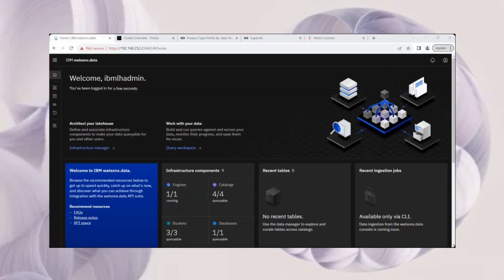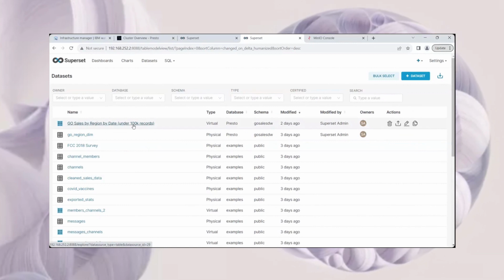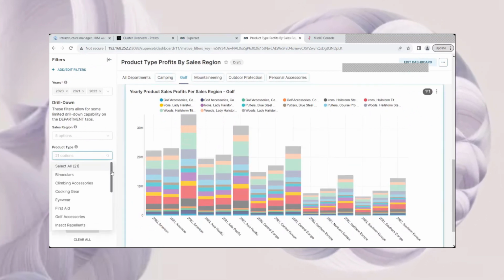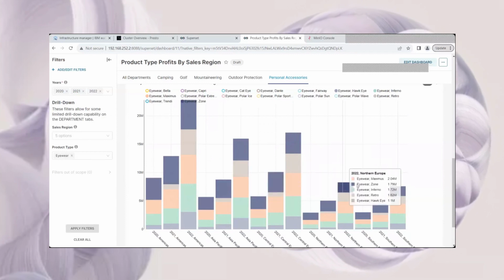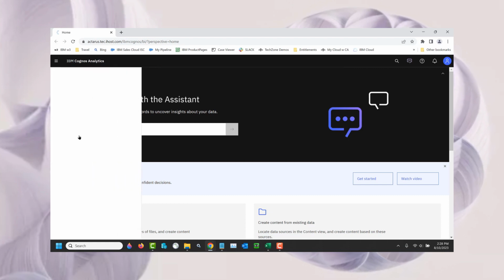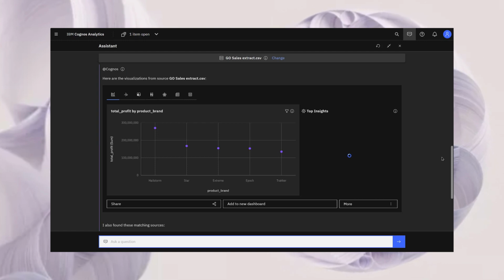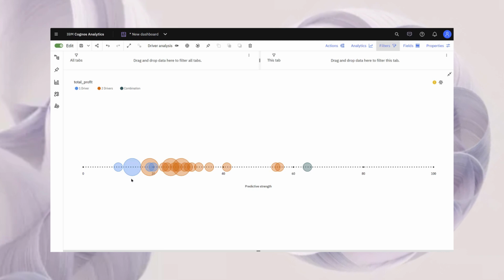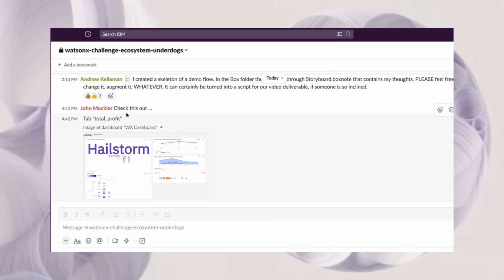A Team Project DIY Trial of the IBM watsonx.data Data Lakehouse, August 2023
A Team Project DIY Trial of the IBM watsonx.data Data Lakehouse

We can't produce quality inspirational content indefinitely without the support of our fans. Please, consider becoming a patron today and help us to create art and spread positive messages about living life to the fullest!